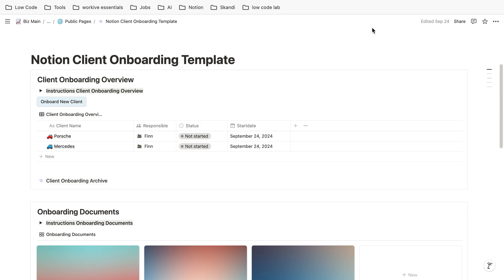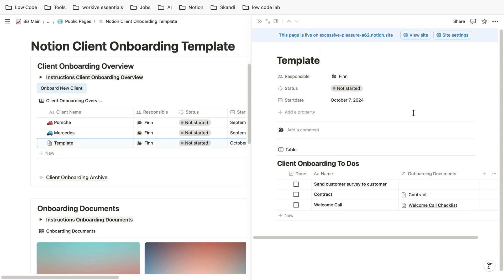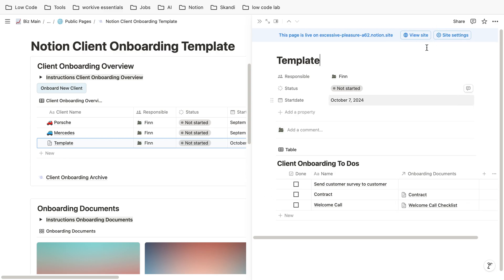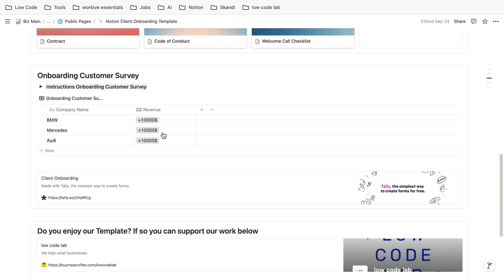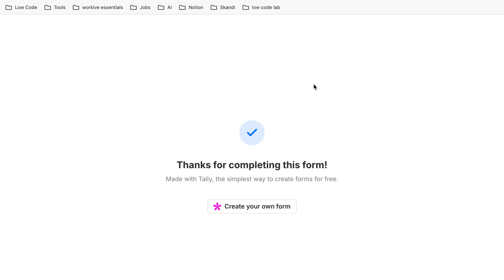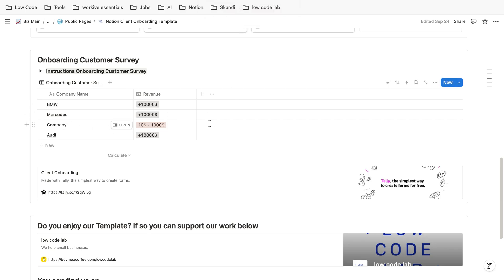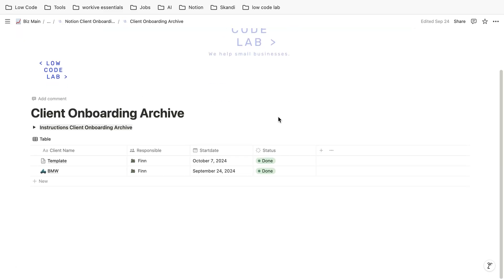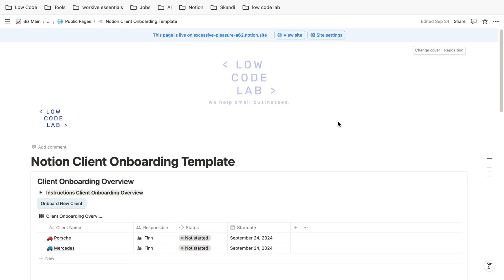Notion for Client Onboarding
In this video we show you how a potential onboarding process for customers can be build with Notion. This video is especially useful for agencies and freelancers which want to optimise their client onboarding process.

Ad.

What is possible with Notion?
In this video we are going to explore examples to get a feeling for notions possibilities.

This video is perfect for:
Entrepreneurs & Small Businesses
Content Creators & Marketers
Social Media Managers & Influencers

Why Notion?
Notion is a versatile tool that can be used for note-taking, project management, task tracking, and much more. It's perfect for individuals, teams, and businesses looking to streamline their workflows and boost productivity.

Join the Conversation:
Have questions or want to share your Notion setup? We’d love to hear from you.